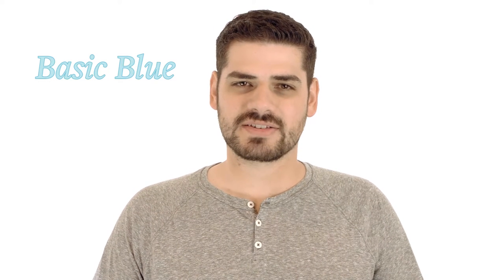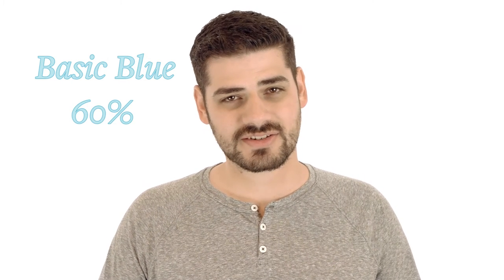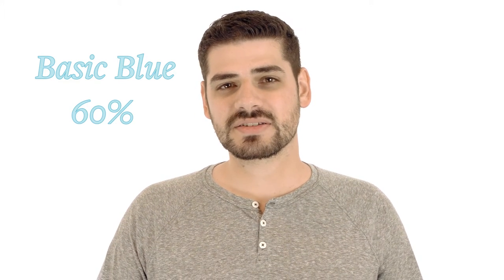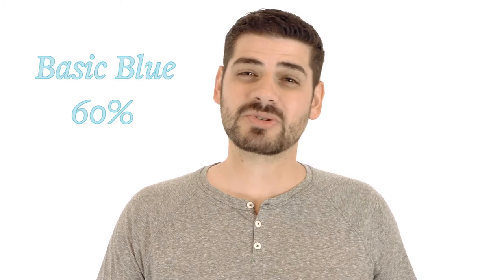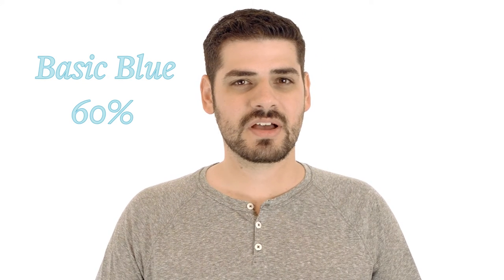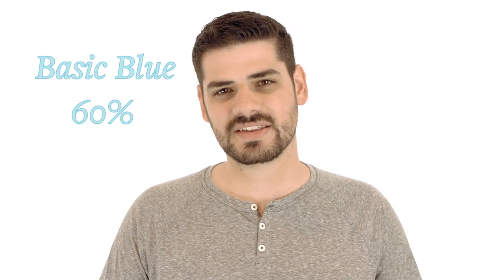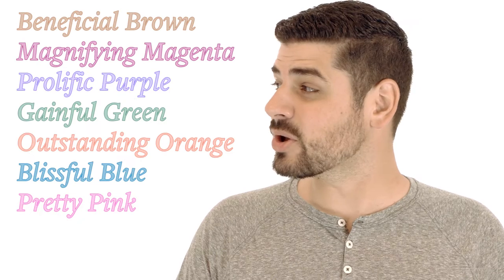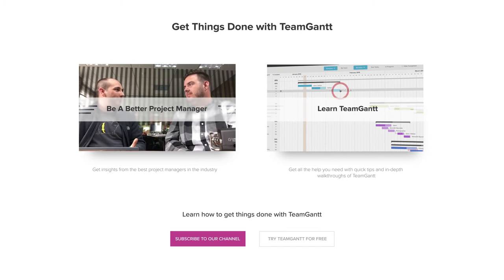Which Task Color Should You Use to Be More Productive?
Task colors are used to differentiate one task from another. That could be by priority level, who’s assigned, or even phases within a project. We wanted to take a look at the data in TeamGantt and see if the task color plays any role in task progression and completion.

Our findings were interesting and, I have to say, … unexpected.

Which color is used the most?

“Basic Blue” is the default task color, so it’s no surprise that it makes up roughly 60% of all tasks created. By comparison, seven other colors, that’s almost half the available color options, are each used less than 1% of the time.

They say 1 is the loneliest number, so does that make these the loneliest colors?

“Beneficial Brown”
“Magnifying Magenta”
“Prolific Purple”
“Gainful Green”
“Outstanding Orange”
“Blissful Blue”, and finally
“Pretty Pink”?

Probably not since they have company.

Which color makes you more productive?

While it’s interesting to see which colors get used the most, it’s even more interesting to see the productivity and efficiency levels influenced by each color.

Now, this is by no means a scientific look into how a task color affects productivity, but with millions and millions of tasks scheduled and colored in Teamgantt, there may be a point to this data.

“Rosy Red“, a color commonly used to mark important tasks, comes in third place as far as usage is concerned. What’s interesting is that it’s the color with the lowest average percent complete. What does this mean, exactly? It means that, of all the colors,  it is the least likely to get progress updates.

Taking that a step further, 78% of tasks colored “Rosy Red” go completely ignored. Not even getting a single progress update. It’s odd to see that a color so commonly used to specify important tasks is so likely to be ignored. Hmmmmm.

On the flip side, “Pretty Pink“, a task color that is only used 0.9% of the time, commands the highest average percent complete. More than double that of “Rosy Red”.

Continuing the trend of being the opposite of “Rosy Red”, “Pretty Pink” is the color that’s least likely to be ignored.

Tasks colored “Pretty Pink” are most likely to have progress updates and be marked 100% complete, making it the most productive color.

Here are a few other highly productive colors:

“Prolific Purple”
“Gainful Green”
“Great Green”

“Operation Orange”, “Productive Purple”, and “Golfer’s Green” are among the least productive task colors alongside “Rosy Red”. Maybe we should change the name of “Productive Purple”...

It’s interesting to see how both shades of purple and two of the three shades of green are both under- and over-performing the average. Let’s dig into that a little deeper.

The over-performing colors tend to have a higher contrast between the color of the task bar and it’s progress bar. Could it be that the contrast helps the task stick out more, thus being updated more often?

Could switching task colors make my team more productive?

At this point, you’re probably thinking, “What does this mean for me and my projects?”
Well, maybe nothing, but why not try it out for your next project? Try changing up the colors you typically use to the higher performing colors and see if it enhances productivity on your end. The quickest and simplest adjustment is to change all of your “Rosy Red” tasks to “Pretty Pink”.